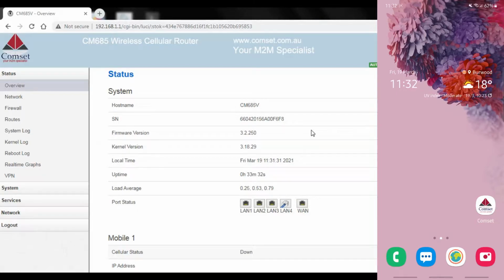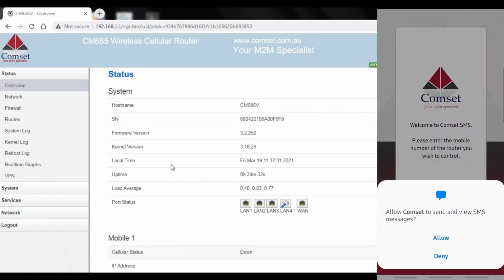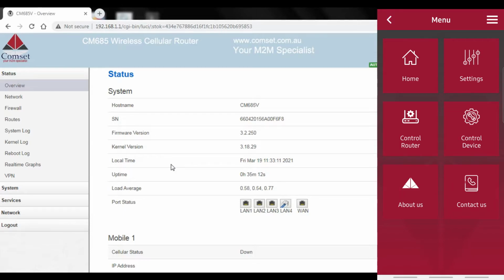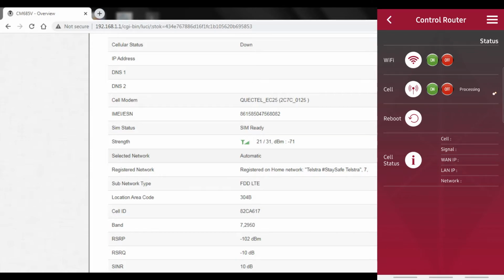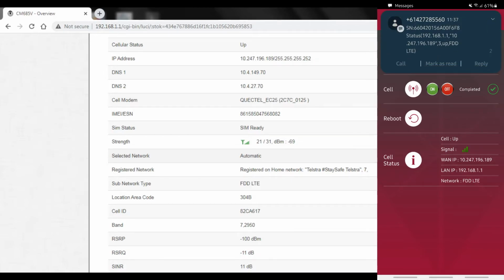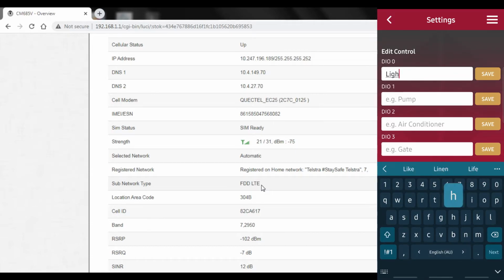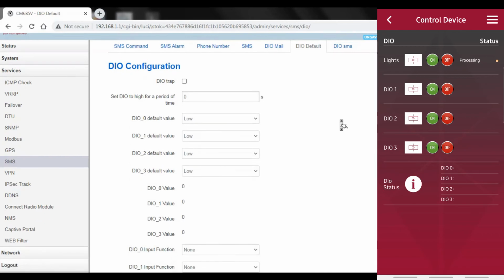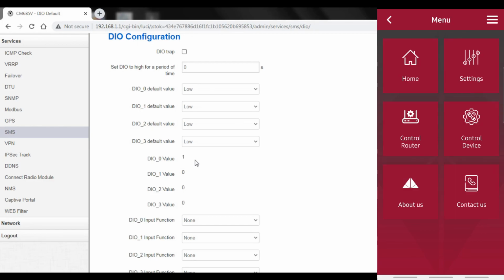Comset SMS App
The Comset SMS App allows you to remotely control and monitor your Comset 4G or 5G router as well as devices behind the router.

The Comset SMS App is an App designed for users wanting to control their Comset 4G or 5G router including rebooting the router, turning WiFi on and off, turning 4G or 5G internet on and off and getting status information from the router such as cell status, signal strength, WAN IP address, LAN IP address and network type. By simply pressing on a control button, the App sends a SMS to the 4G/5G router to perform the required task.

The Comset SMS App allows you to remotely control and monitor Electrical devices connected to the DIO board behind the Comset 4G or 5G router. With the press of a button, you can control remote devices such as a gate, a pump or an Air conditioner.